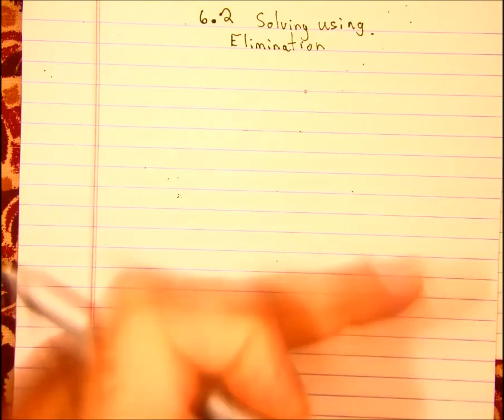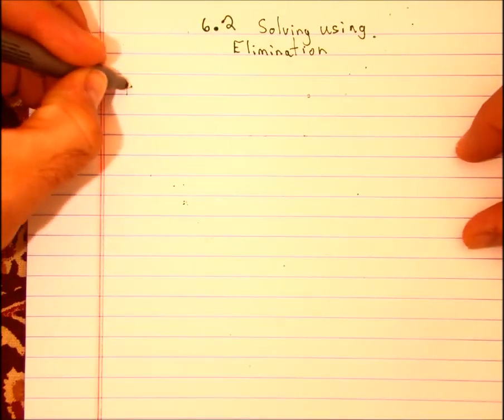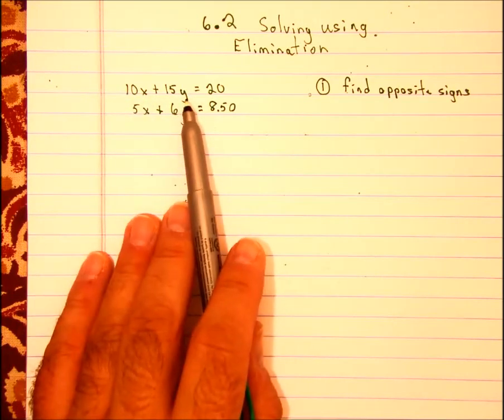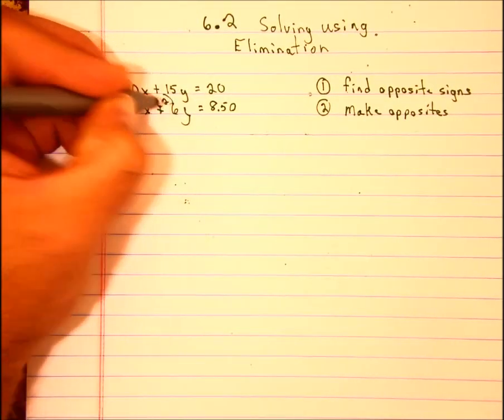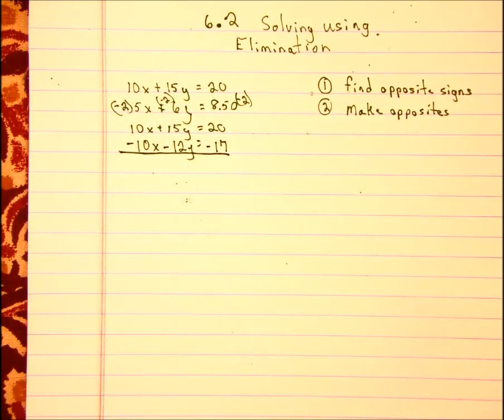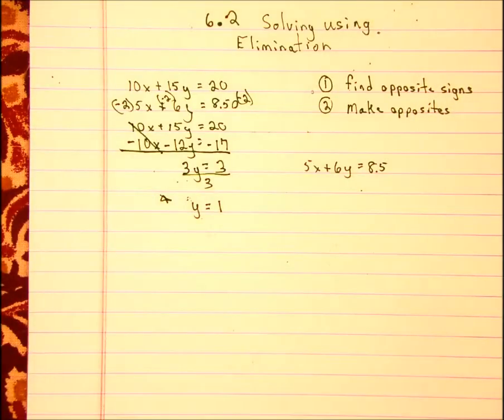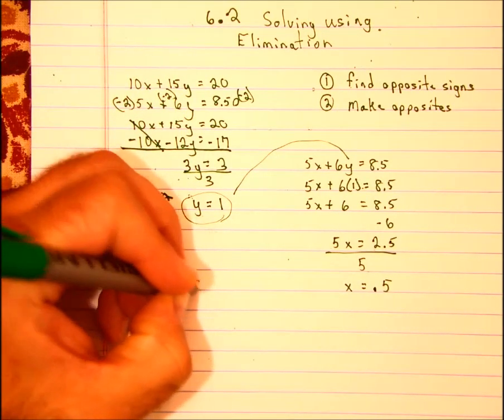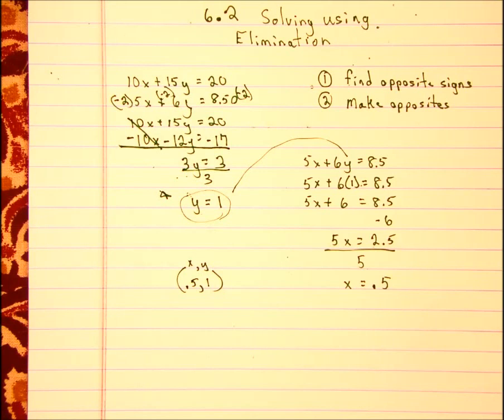Lesson 6 2